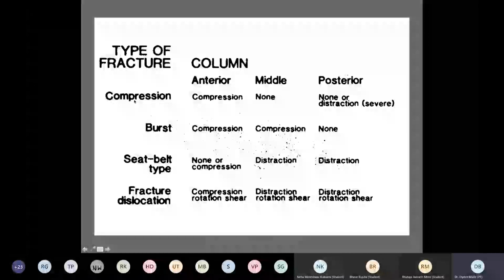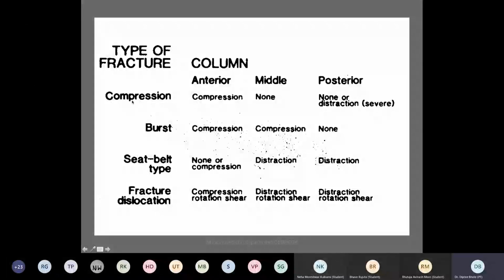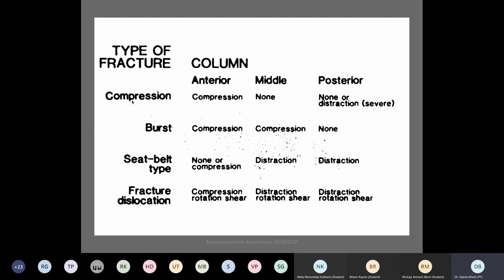IV BPTh Spine fractures